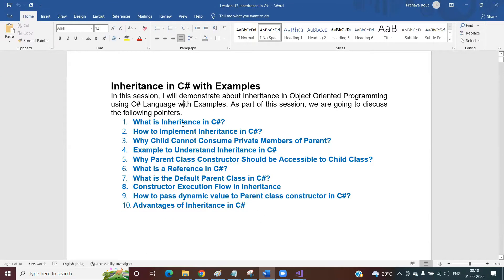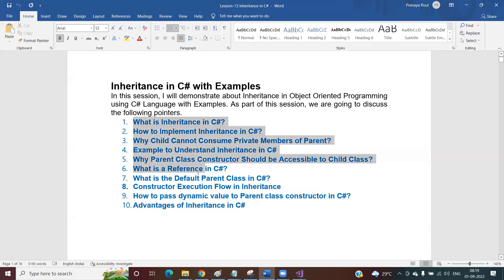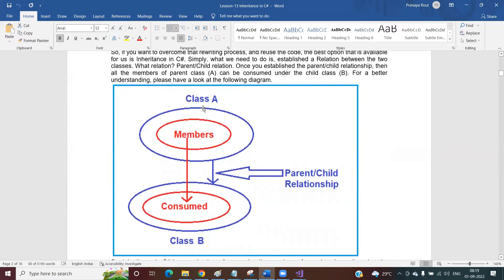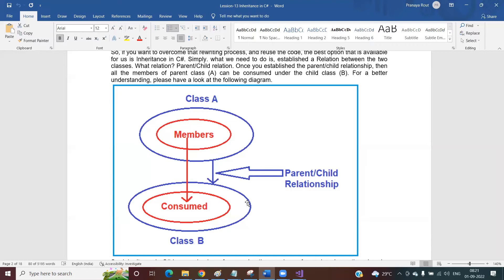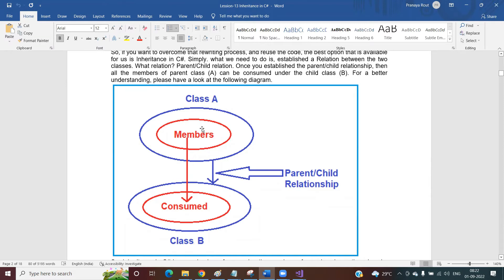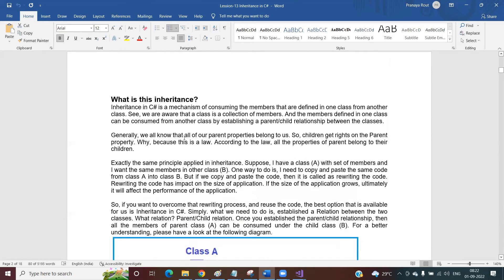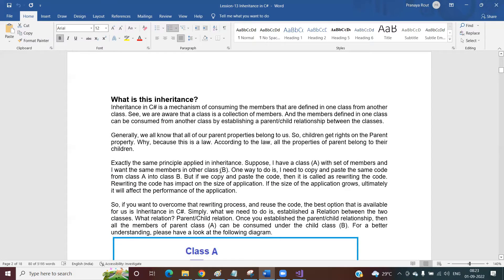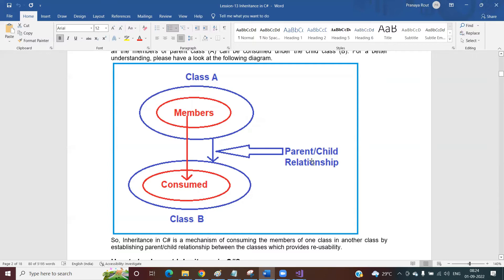Inheritance in C# | Inheritance in CSharp with Examples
In this video, I will demonstrate about Inheritance in Object Oriented Programming using C# Language with Examples. As part of this video, we are going to discuss the following pointers.
1. What is Inheritance in C#?
2. How to Implement Inheritance in C#?
3. Why Child Cannot Consume Private Members of Parent?
4. Example to Understand Inheritance in C#
5. Why Parent Class Constructor Should be Accessible to Child Class?
6. What is a Reference in C#?
7. What is the Default Parent Class in C#?
8. Constructor Execution Flow in Inheritance
9. How to pass dynamic value to Parent class constructor in C#?
10. Advantages of Inheritance in C#

What is this inheritance?
Inheritance in C# is a mechanism of consuming the members that are defined in one class from another class. See, we are aware that a class is a collection of members. And the members defined in one class can be consumed from another class by establishing a parent/child relationship between the classes.

Generally, we all know that all of our parent properties belong to us. So, children get rights on the Parent property. Why, because this is a law. According to the law, all the properties of parent belong to their children.

Exactly the same principle applied in inheritance. Suppose, I have a class (A) with set of members and I want the same members in other class (B). One way to do is, I need to copy and paste the same code from class A into class B. But if we copy and paste the code, then it is called as rewriting the code. Rewriting the code has an impact on the size of application. If the size of the application grows, ultimately it will affect the performance of the application.

So, if you want to overcome that rewriting process, and reuse the code, the best option that is available for us is Inheritance in C#. Simply. what we need to do is, established a Relation between the two classes. What relation? Parent/Child relation. Once you established the parent/child relationship, then all the members of the parent class (A) can be consumed under the child class (B).

Inheritance in C#
Inheritance in C# with Examples
Inheritance in CSharp
Inheritance in CSharp with Examples
C# Inheritance
C# Inheritance Examples
CSharp Inheritance
CSharp Inheritance Examples
Inheritance in C# with Realtime Examples
Inheritance in CSharp with Realtime Examples
C# Inheritance Realtime Examples
CSharp Inheritance Realtime Examples